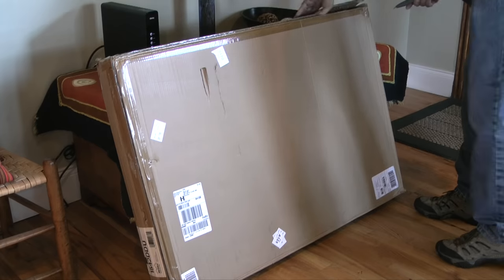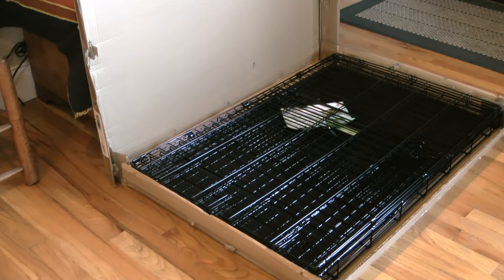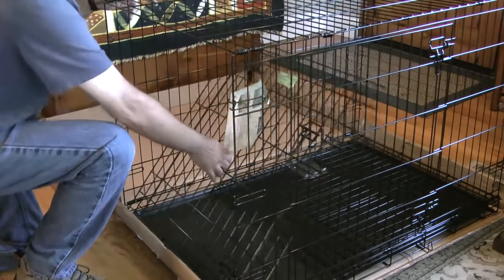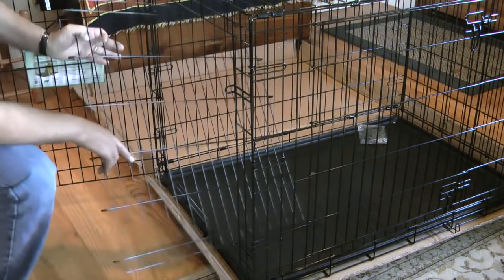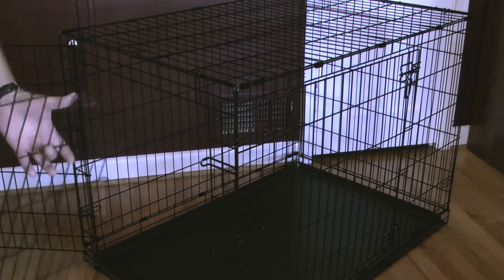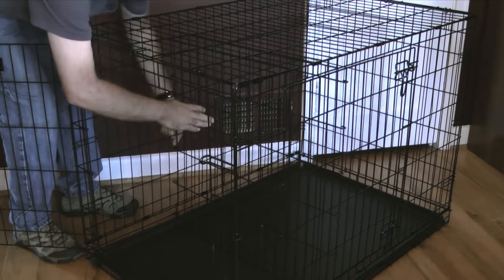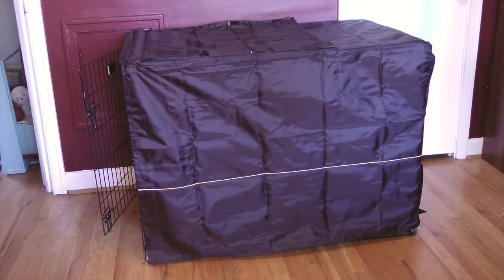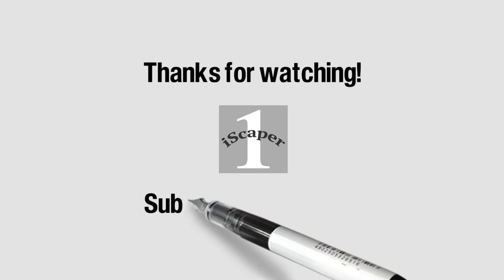Dog Crate Setup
Tips on how to setup a folding double door dog crate. Crate is model number 1542DD, made by MidWest Homes For Pets, and measures 42L x 28W x 30H”.